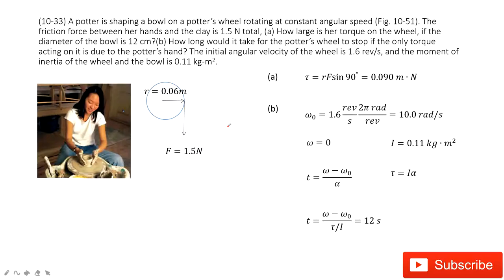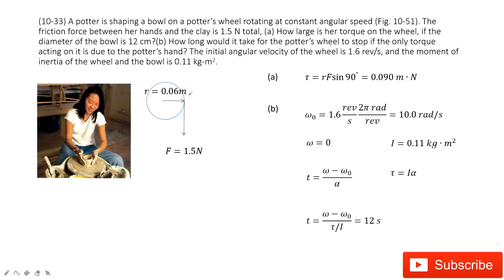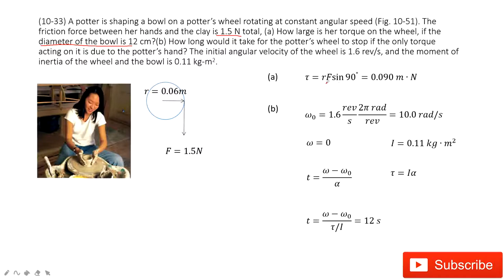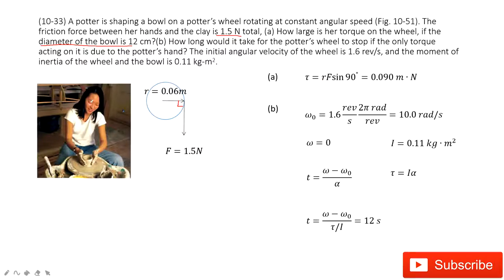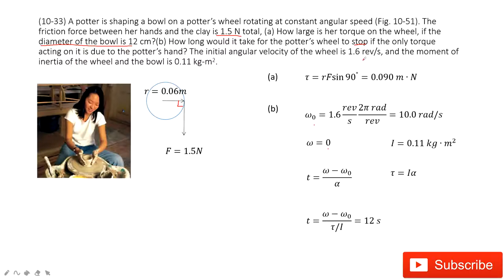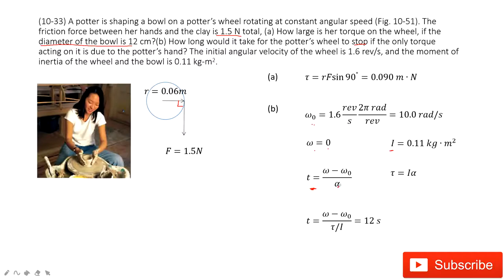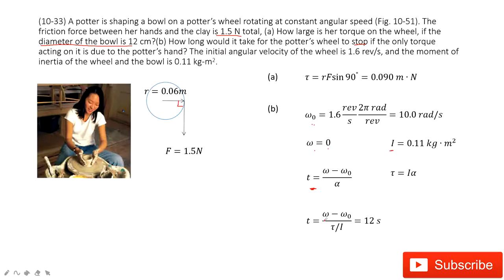(10-33) A potter is shaping a bowl on a potter’s wheel rotating at constant angular speed (Fig. 10-5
(10-33) A potter is shaping a bowl on a potter’s wheel rotating at constant angular speed (Fig. 10-51). The friction force between her hands and the clay is 1.5 N total, (a) How large is her torque on the wheel, if the diameter of the bowl is 12 cm?(b) How long would it take for the potter’s wheel to stop if the only torque acting on it is due to the potter’s hand? The initial angular velocity of the wheel is 1.6 rev/s, and the moment of inertia of the wheel and the bowl is 0.11 kg-m2.